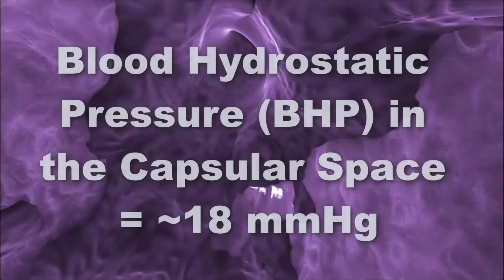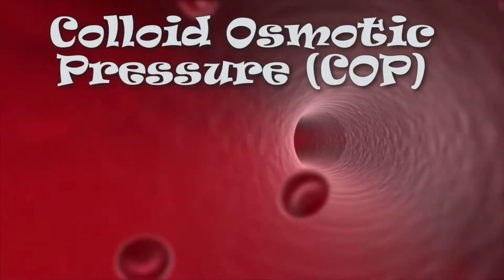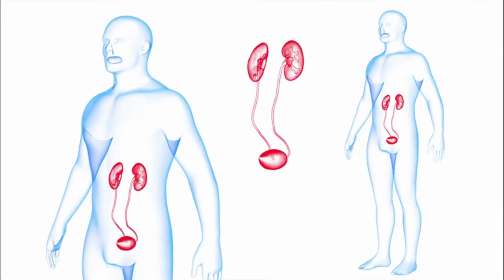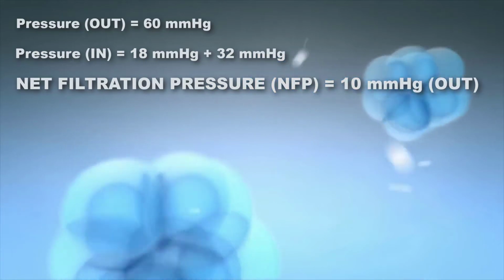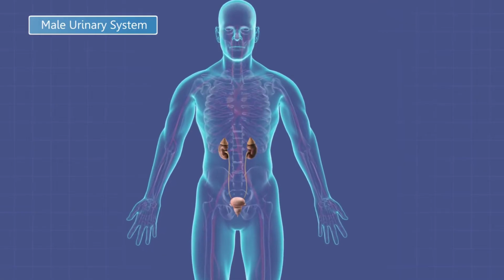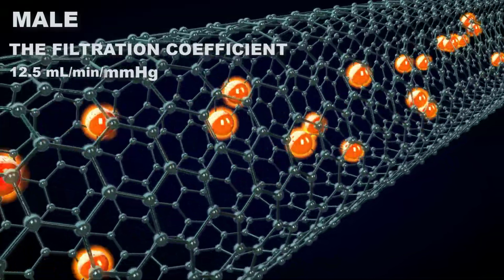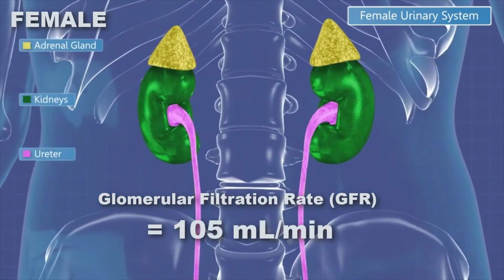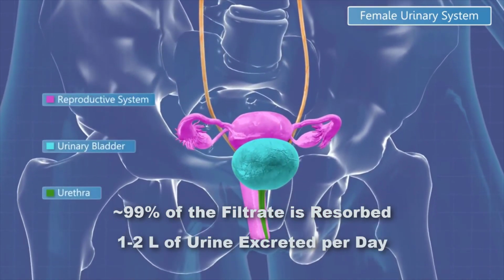Glomerular Filtration Pressure & GFR Explained | Kidney Filtration Physiology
Learn how the kidneys filter blood and maintain fluid balance through the processes of glomerular filtration pressure and glomerular filtration rate (GFR). In this Anatomy & Physiology review, students will explore the forces that drive filtration within the renal corpuscle, the calculation of net filtration pressure, and the factors that influence normal kidney function and urine production.

This lesson begins with an overview of glomerular filtration and the unique structure of the glomerulus. Unlike most capillary beds in the body, the glomerular capillaries operate under exceptionally high blood pressure due to the larger afferent arteriole and smaller efferent arteriole. This specialized arrangement creates the pressure necessary to continuously filter plasma from the blood into the capsular space.

Students will learn about the three major forces that determine filtration: blood hydrostatic pressure (BHP), capsular hydrostatic pressure, and blood colloid osmotic pressure (COP). The video explains how blood hydrostatic pressure promotes filtration while capsular pressure and colloid osmotic pressure oppose filtration. These opposing forces are combined to calculate the net filtration pressure (NFP), the driving force responsible for glomerular filtration.

The lesson examines how a typical net filtration pressure of approximately 10 mmHg results from the balance of filtration and opposing pressures. Unlike most systemic capillaries, glomerular capillaries remain dedicated almost entirely to filtration and perform little to no fluid reabsorption because blood pressure remains relatively high throughout their length.

A major focus is placed on glomerular filtration rate (GFR), the amount of filtrate produced by both kidneys each minute. Students will learn how filtration coefficient, filtration surface area, membrane permeability, and net filtration pressure determine GFR. The video reviews normal GFR values for males and females and explains why the kidneys filter enormous volumes of fluid each day while ultimately producing only a small amount of urine.

The effects of hypertension on kidney function are also discussed. Chronic high blood pressure can damage delicate glomerular capillaries, promote nephrosclerosis, reduce renal blood flow, and contribute to progressive kidney failure. Students will learn how kidney disease and hypertension can create a dangerous positive feedback cycle that further worsens renal function.

Additional topics include renal blood flow, filtration barriers, plasma proteins, fluid balance, urine formation, reabsorption, kidney disease, nephron physiology, and homeostatic regulation of body fluids.

This review is ideal for students enrolled in Anatomy and Physiology, Human Physiology, Biology, Nursing, Allied Health, Medical Assisting, Pre-Med, Physician Assistant, Renal Physiology, and other health science programs.